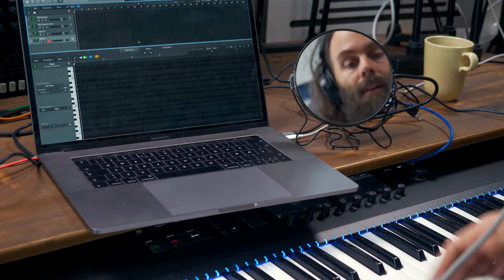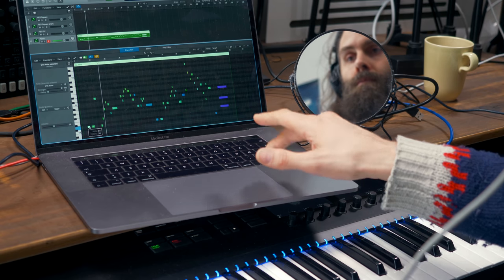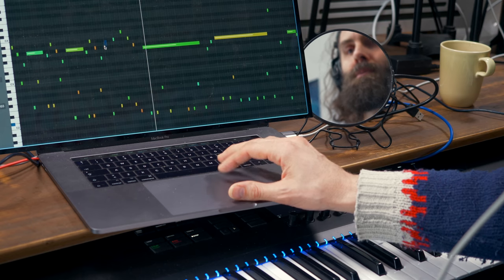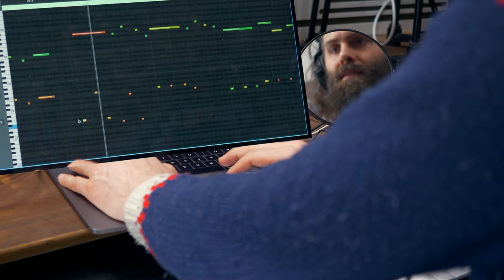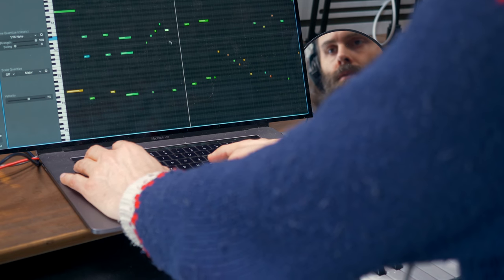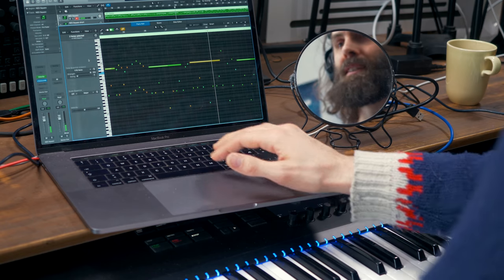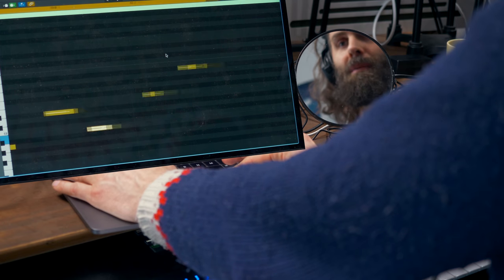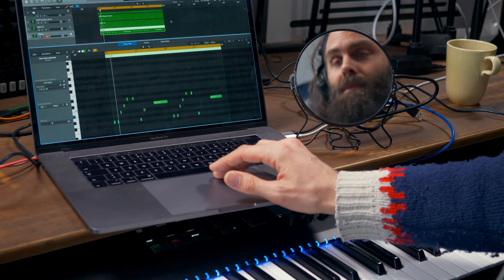How I Make Melodies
I've tried to make a video about making melodies many times. This is the first one I've posted. It's hard. I've deliberately kept the video mostly uncut. I want to share the whole process. No shortcuts. Throughout the video I'm creating three different melodies. Two live played improvised melodies. And one completely programmed melody towards the end.

I hope someone will find it inspiring, or something...